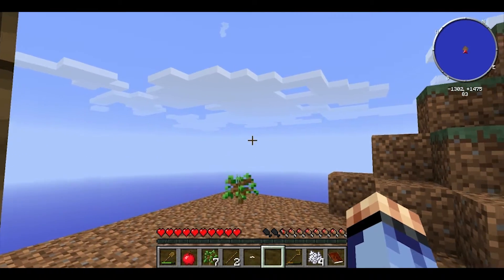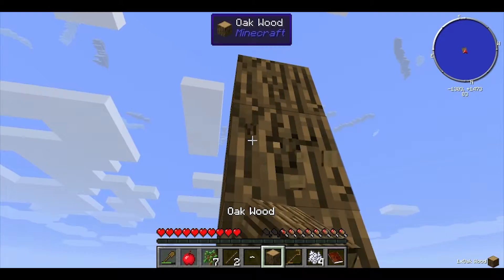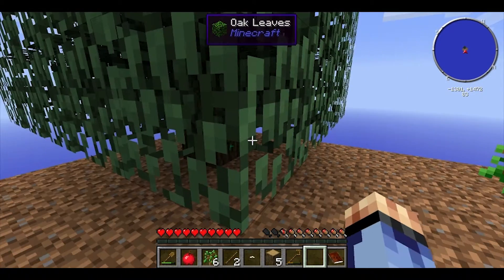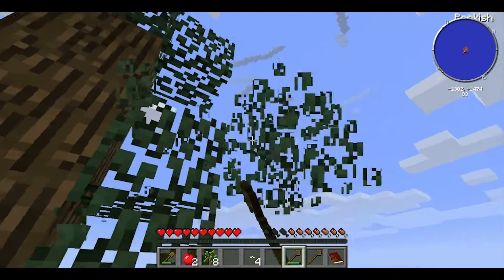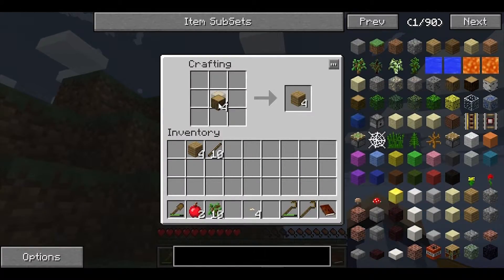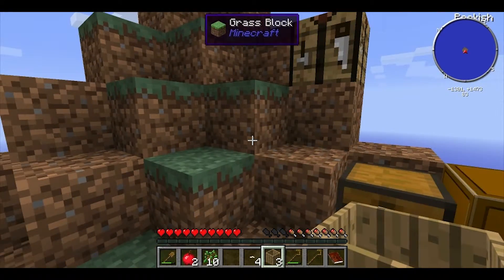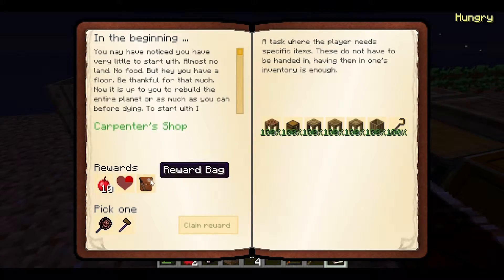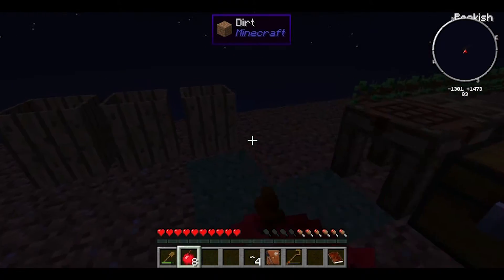Agrarian Skies Minecraft Episode 2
Continuation of Agrarian Skies Series